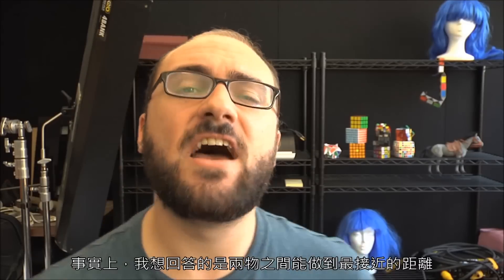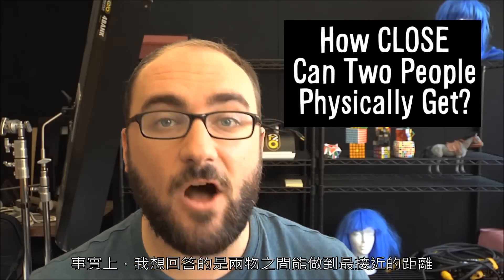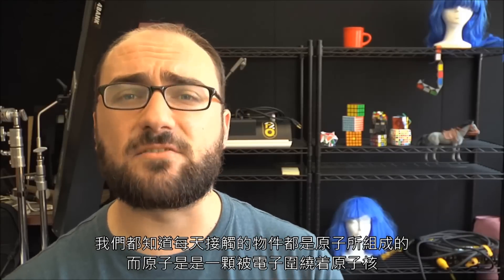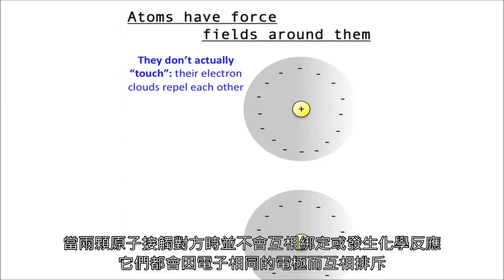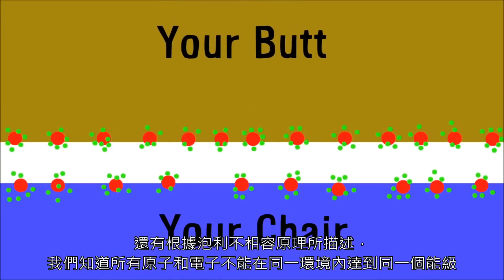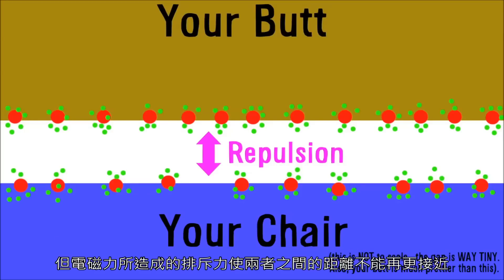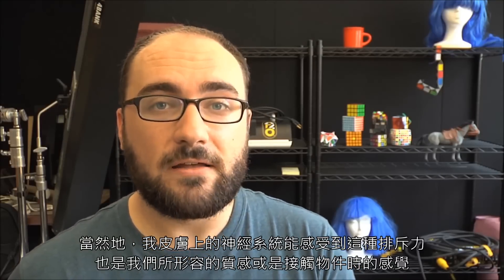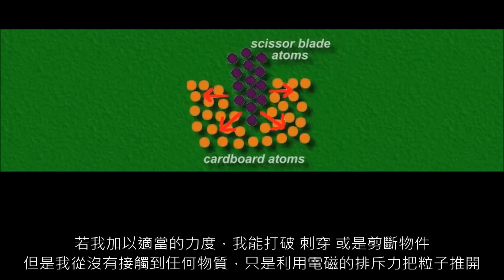你不能"真正"觸摸任何東西(中文字幕)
我不擁有影片版權，無意侵權。
所有權利皆為原文影片所有。這只是中文字幕翻譯版本且只能用作分享。